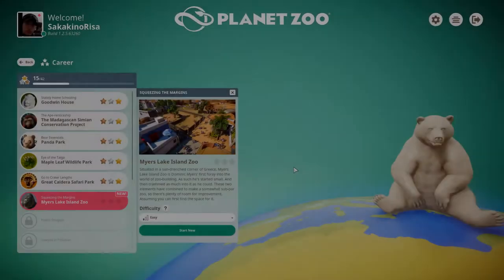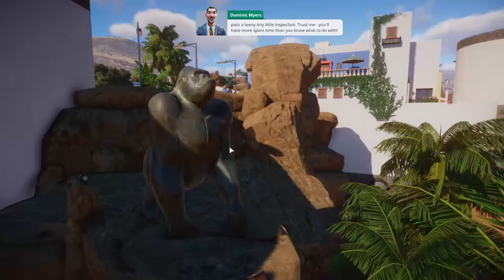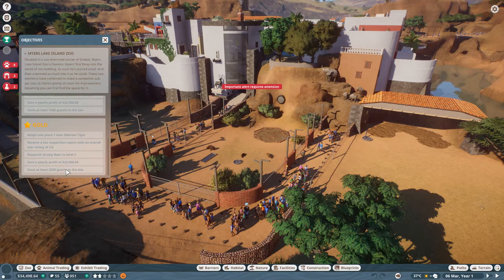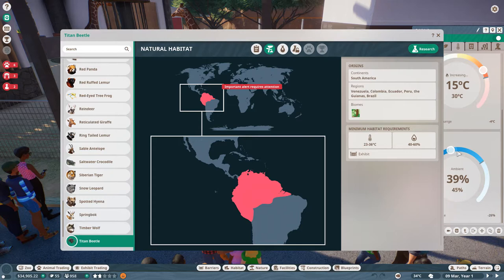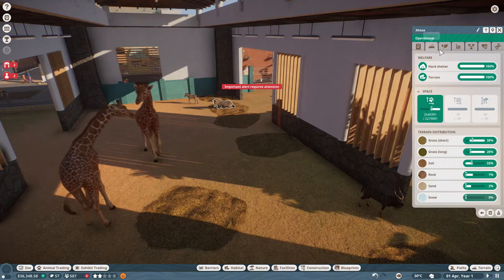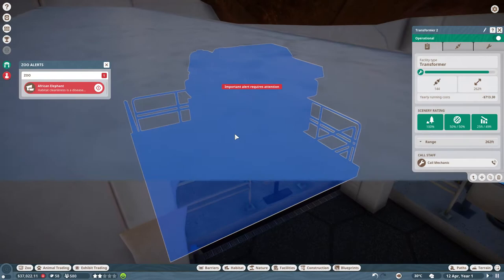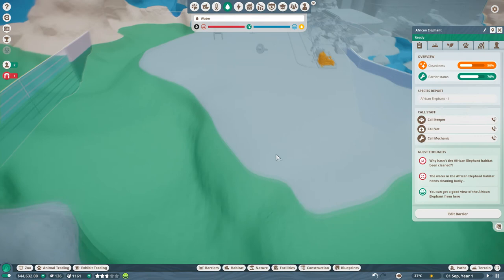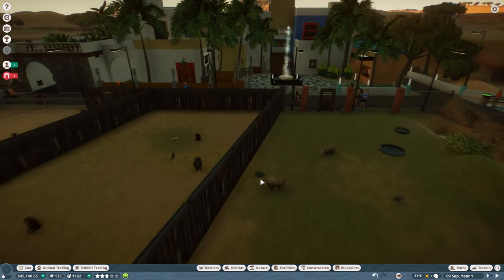Myers Lake Island Zoo Part 1! - Planet Zoo Career - Episode 11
Planet Zoo Career - Episode 11 - Myers Lake Island Zoo Part 1!

We do the Planet Zoo career mode!